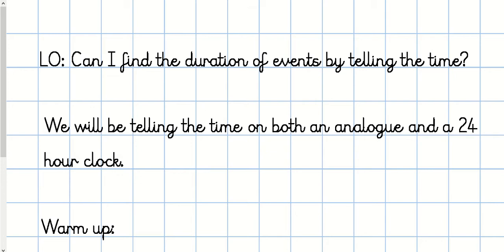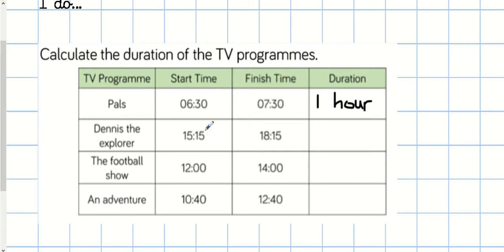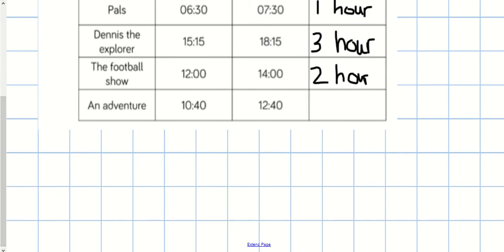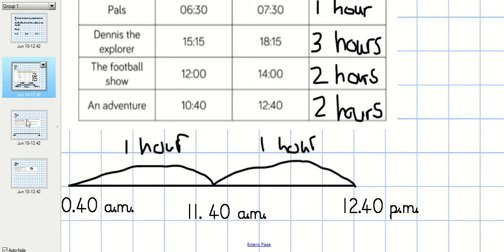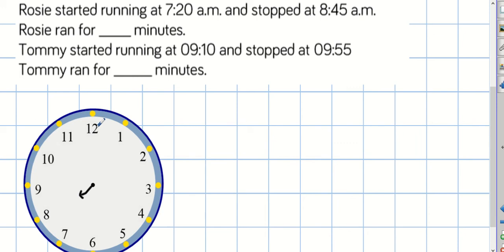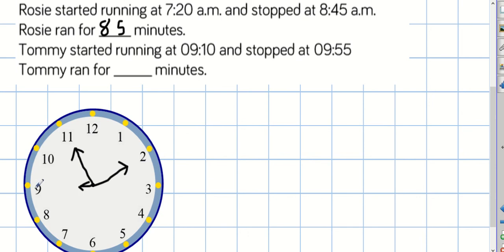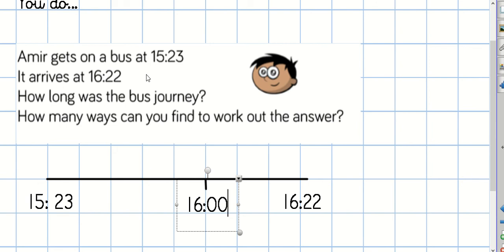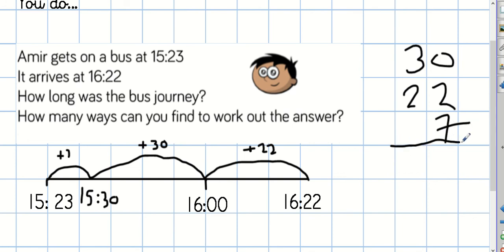17.06.2020 Time Yr 3